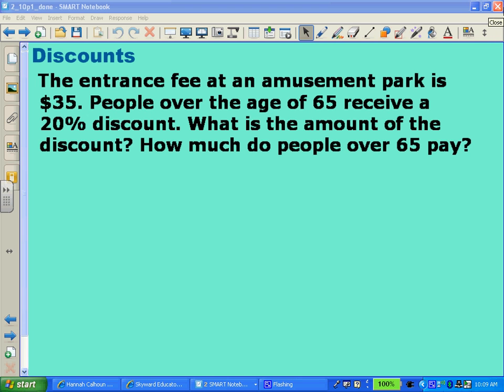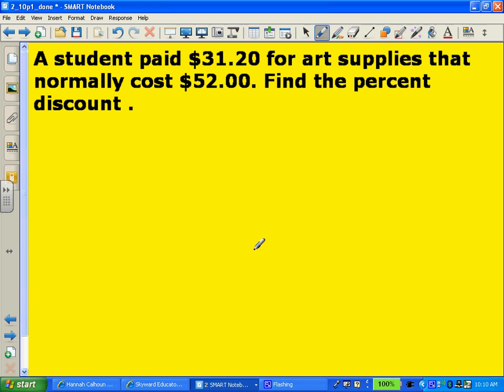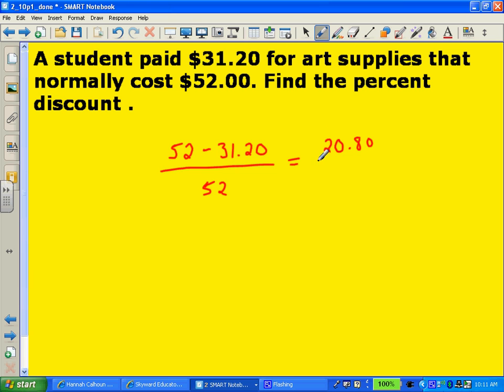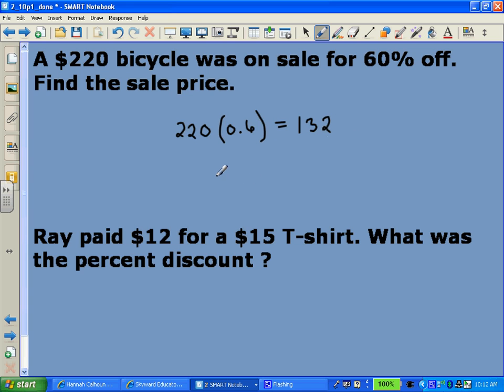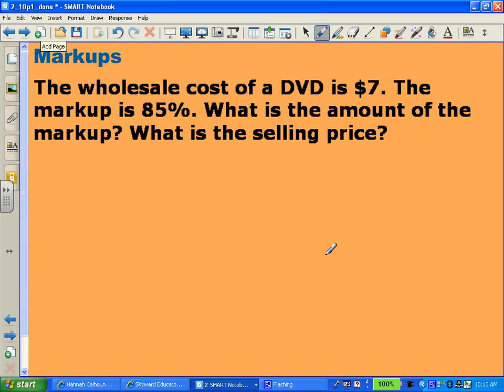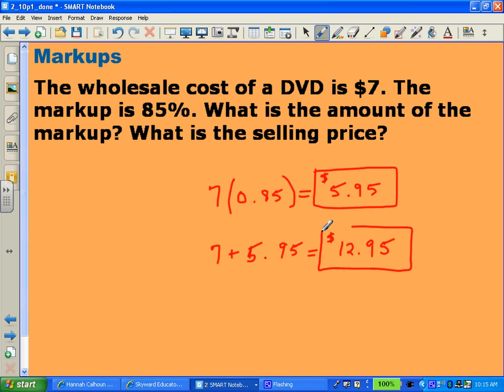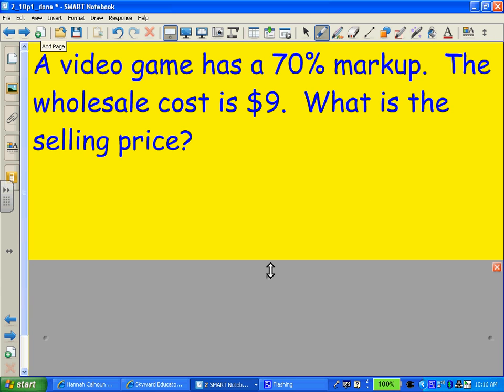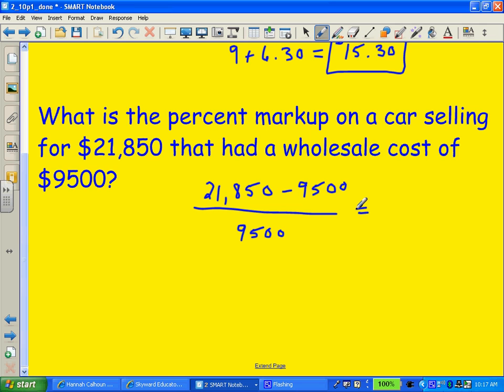Chapter2 Lesson10 part2